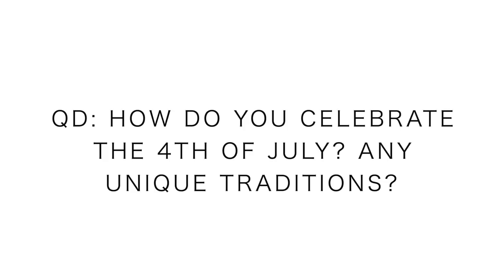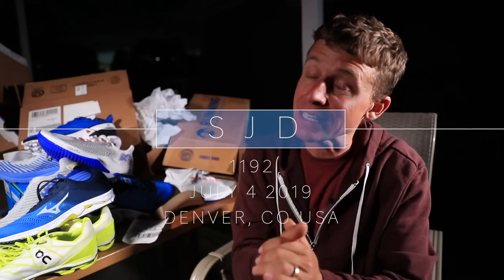Running Warehouse Haul & Giveaway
Happy fourth of July America! Keyword, Independence! This is our country to live in, run in, and yes, help others in, that’s pretty special. Helping others, it does not get better than that, and so someone will get some ON shoes from today’s vlog. In the mean time, if you’re looking to buy some running shoes, perhaps one of these Running Warehouse shoes will catch your attention. Out of the four shoes that arrived today, I’d have to say that the New Balance Fuelcell Rebel gets me the most excited for the first spin. Happy to give these shoes a spin for all of you.

Thanks for supporting this YouTube channel by snagging some "Seek Beauty, Work Hard, and Love Each Other" merch!

🔻My Favorite RUNNING Gear from AMAZON right now 🔻

• INOV-8: Mudclaw G 260, Arcticlaw 300

• Nike: Wildhorse 5, Terra Kiger 5, Zoom Fly Flyknit, Vaporfly 4% Flyknit, Pegasus 35, Pegasus 35 Turbo,

• New Balance: Beacon, Zante v4

• Saucony: Fastwitch 8

• Hoka: Carbon Rocket

• Skechers: Go Run 7 Hyper, Razor 3

• Altra: Paradigm 4.5, Torin 3.5, Timp 1.5

• Mizuno: Waveknit R2

🔸My Shoe Size: 7.5 men's US sizing
🔸Mailing Address:

USA

Seek Beauty
Work Hard &